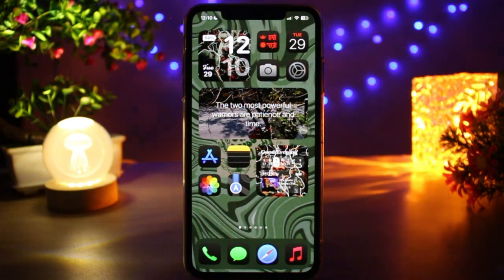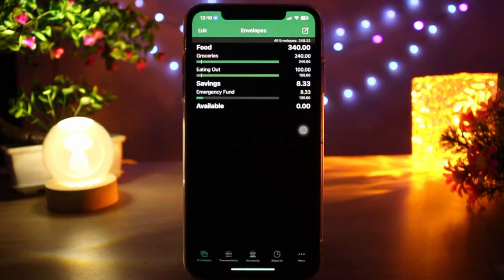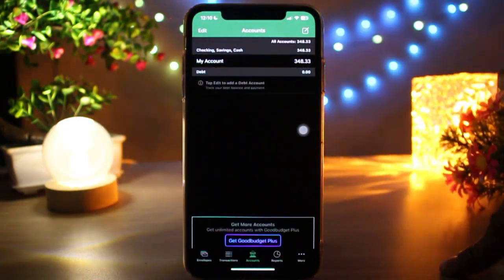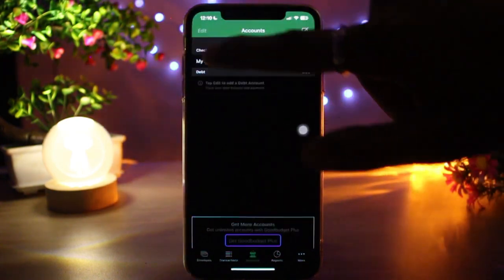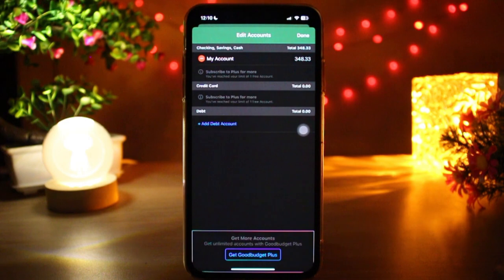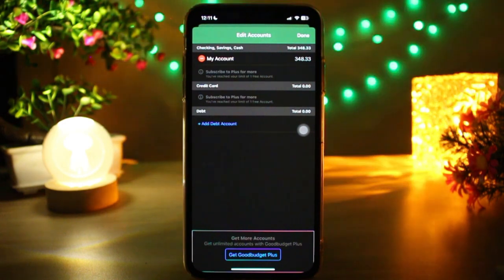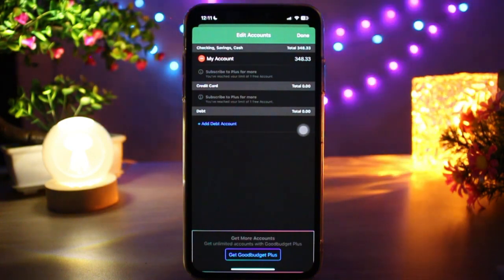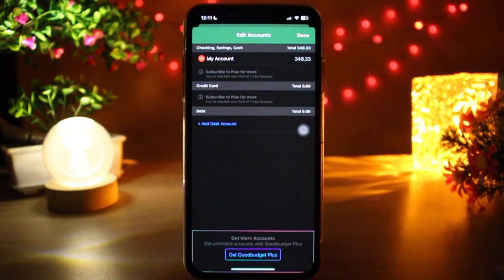Goodbudget Premium: Automatically Import Bank Transactions (2026 Edition) - Here's How You Can Do It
Want to know how to [DO SOMETHING] How To Sync Your Bank Transactions Automatically in Goodbudget Premium (2026 Edition)  but don’t know how? 🤔
This quick video will show you how to [MAIN TASK] Goodbudget Premium: Set Up Automatic Bank Data Imports (2026 Tutorial)  step by step.

In this video, you’ll learn: How To Connect Your Bank to Goodbudget Premium for Auto-Imports (2026 Guide)

How to [STEP 1 / ACTION] Automatic Bank Transaction Import in Goodbudget Premium Explained (2026 Edition)

How to [STEP 2 / ACTION] Goodbudget Premium Bank Sync: How To Import Transactions Automatically (2026 Step-By-Step)

How to [STEP 3 / FINAL RESULT] How To Use Goodbudget Premium for Automatic Bank Transaction Tracking (2026 Edition)

Timestamps:
00:00 – How to start [TOPIC]
00:00 – How to [STEP 1]
00:00 – How to [STEP 2]
00:00 – How to finish [TASK]